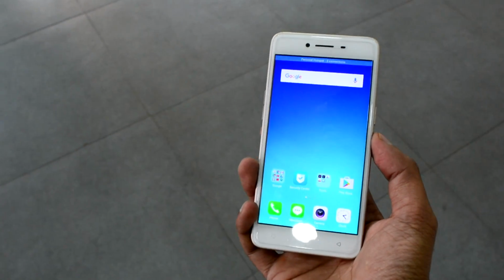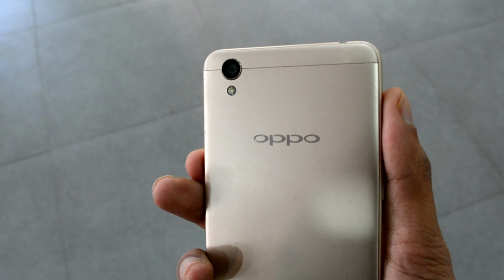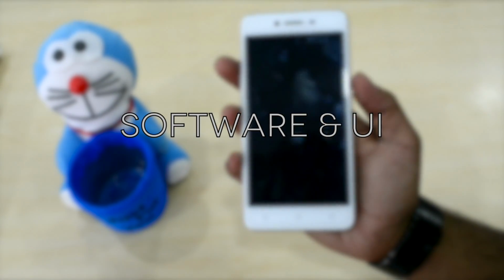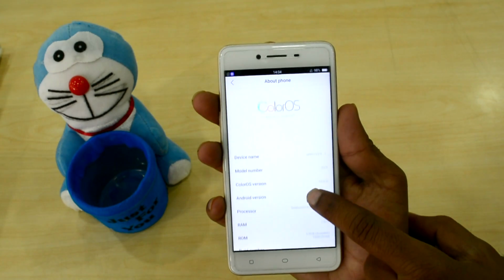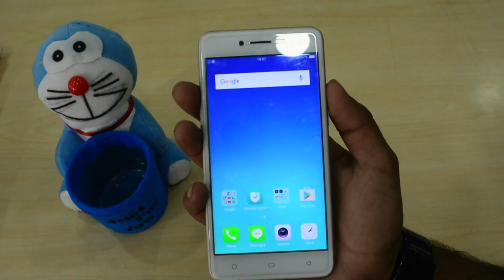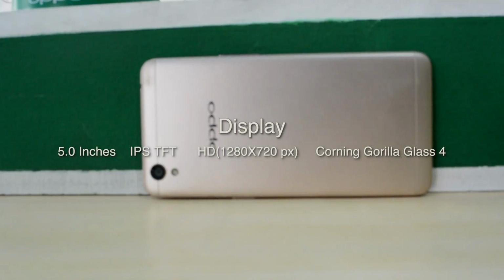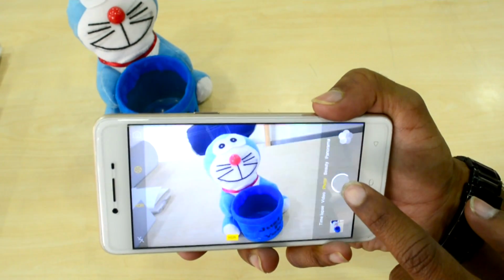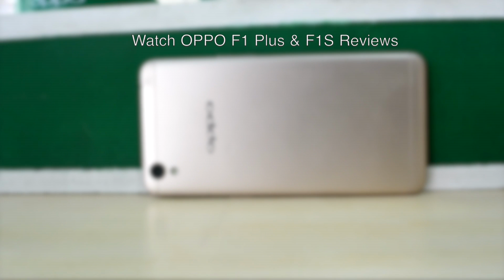Oppo A37 Camera, Software, build quality and review : Oppo A 37 budget smart phone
Oppo A37 Camera test, Oppo Software, build and looks

Oppo A37 is a budget smartphone (Indian Unit) which has good build quality, reformed UI and software and a considerable Hardware specifications with good camera. Checkout our review and leave your comments or feedback.

Oppo A37 Build, Camera, software, Hardware, UI Performance covered in the review.

This phone support paytm app features

Special thanks to Oppo Store in Jayanagar (Bangalore) for providing the unit for review.
No.147, 9th Main Road, Jayanagar 3rd Block East, Bangalore - 560011, Opposite To ICICI Bank

About us:
We here at GadMode, bring out to you an exclusive set of reviews of all the gadgets , especially Smartphones . You might have certain questions in your mind about these gadgets that we answer through our videos and review writeups. We are keeping ourselves in the shoes of a common layman who has just a surface knowledge about these devices reviewed here and then provide an in-depth detailed description of the entire gadget.

We have un-boxing videos , exclusive hands-on reviews, and write up reviews which are indeed very much detailed in nature.

So, next time when you are confused about deciding from two or three devices that you have in mind, please do visit our website or put in your request through Emails in the contact us section and we will make sure that you have your doubts cleared. And we definitely aim to be your number-one source for mobile tech news, reviews, comparisons, and commentary.

Oppo A37 est un smartphone de budget (unité indienne) qui a la bonne qualité de construction, l'UI reformé et le logiciel et les spécifications matérielles considérables avec la bonne caméra. Consultez notre avis et laissez vos commentaires ou commentaires.

Oppo A37 Construire | Appareil photo | Logiciel | Quincaillerie | Rendement de l'assurance-chômage couvert dans l'examen.

Oppo A37 è uno smartphone di bilancio (unità indiana), che ha una buona qualità costruttiva, riformato interfaccia utente e software e un notevole Specifiche hardware con una buona macchina fotografica. Checkout la nostra recensione e lasciare i vostri commenti o feedback.

Oppo A37 costruzioni | Camera | Software | Hardware | UI prestazioni nell'ambito del riesame.

Oppo A37 ist ein Budget-Smartphone (indische Einheit), die eine gute Bauqualität, eine verbesserte Benutzeroberfläche und Software und eine erhebliche Hardware-Spezifikationen mit guter Kamera hat. Checkout unserer Überprüfung und lassen Sie Ihre Kommentare oder Feedback.

Oppo A37 Aufbauen Kamera | Software | Hardware | UI Leistung in der Überprüfung abgedeckt.

Oppo A37是一个预算智能手机（印度单位），具有良好的构建质量，改革的UI和软件和相当多的硬件规格与良好的相机。查看我们的评论，并留下您的意见或反馈。

Oppo A37 Build |相机|软件|硬件| UI性能覆盖在审查中。
Oppo A37 shì yīgè yùsuàn zhìnéng shǒujī (yìndù dānwèi), jùyǒu liánghǎo de gòujiàn zhìliàng, gǎigé de UI hé ruǎnjiàn hé xiāngdāng duō de yìngjiàn guīgé yǔ liánghǎo de xiàngjī. Chákàn wǒmen de pínglùn, bìng liú xià nín de yìjiàn huò fǎnkuì.

Oppo A37 Build |xiàngjī |ruǎnjiàn |yìngjiàn | UI xìngnéng fùgài zài shěnchá zhōng.